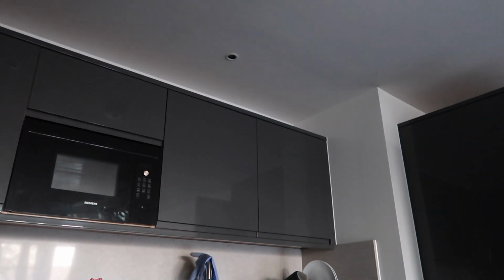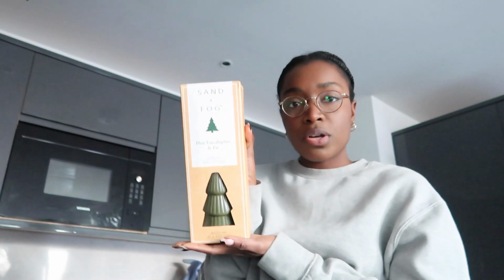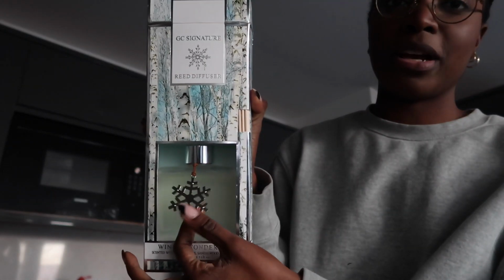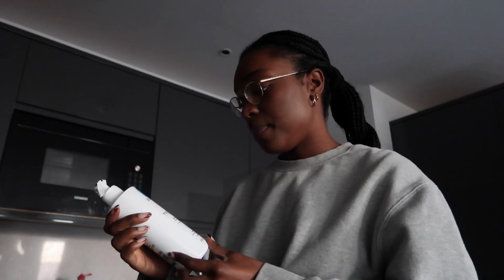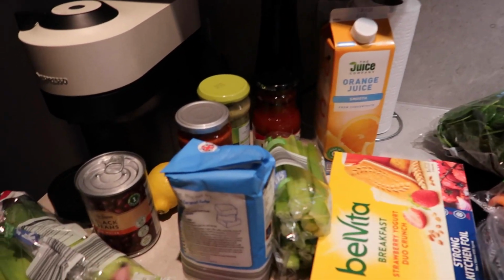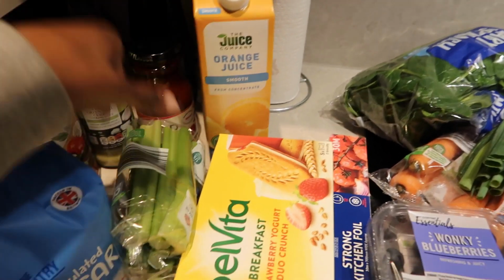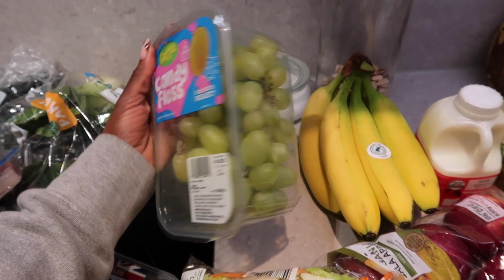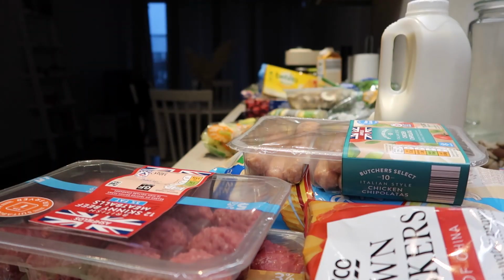VLOGMAS Wk 2| Decorating the Christmas tree, a fun games night + grocery haul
Hi guys,
Vlogmas Week 2! Join me during me week this video food shopping + grocery haul, a fun games night catching up with friends anddd putting up my Christmas tree and decorations.

Music by Zachary Friederich - Pray For Peace (On This Christmas Night)